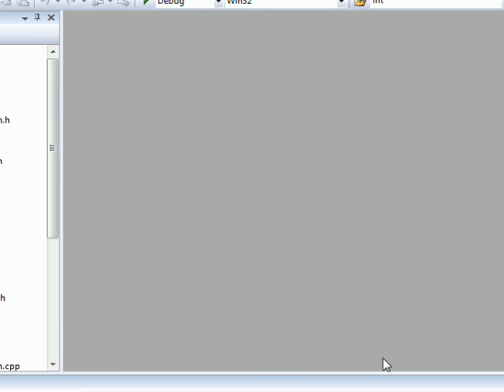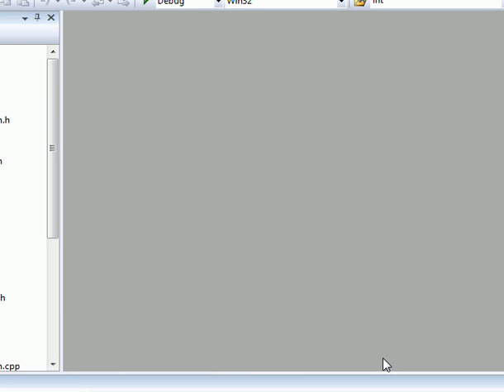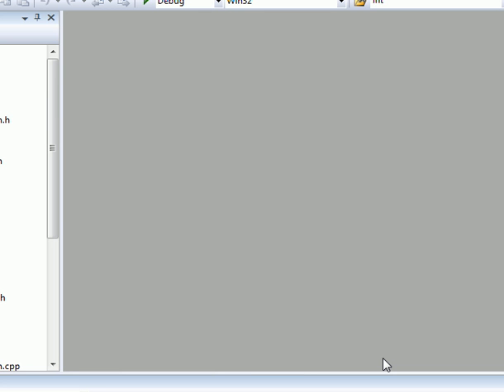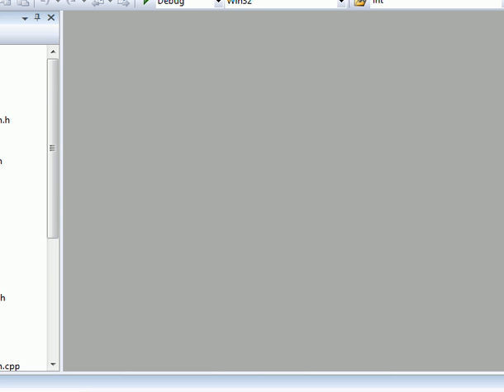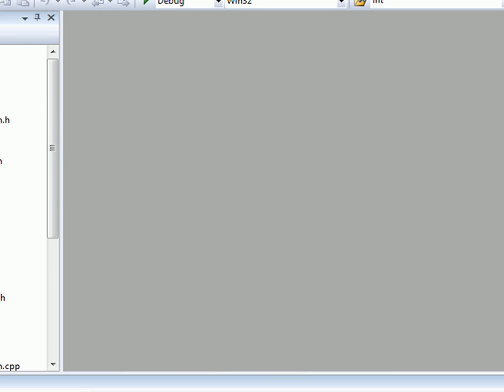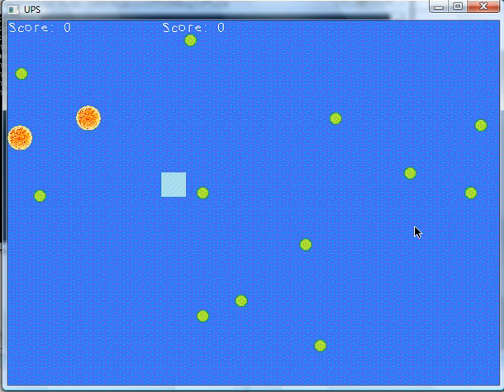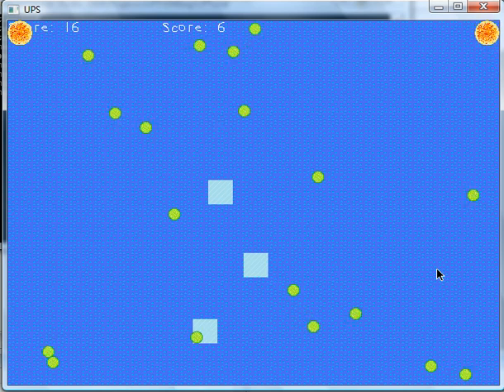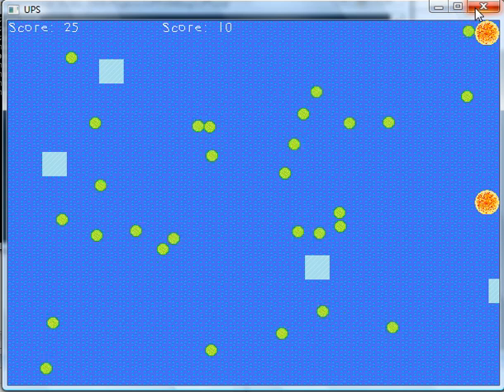UPS Iteration 3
So even though Iteration 3 isn't technically done, I still decided to upload it. So here it is.

I've added:

-Two Players
-Bouncing Slimes
-Ice Tiles

The Ice Tiles are still a bit buggy but I'm working on it. If you have any suggestions about what the problem may be, leave a comment =D.

The next iteration will be the last!